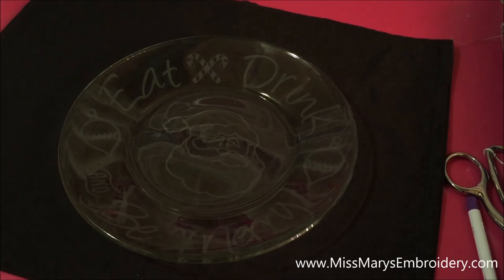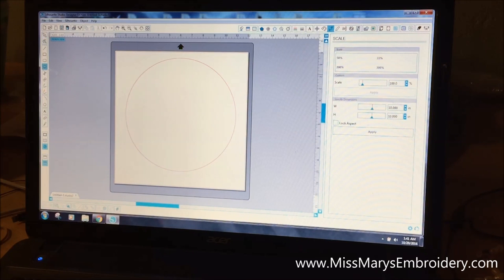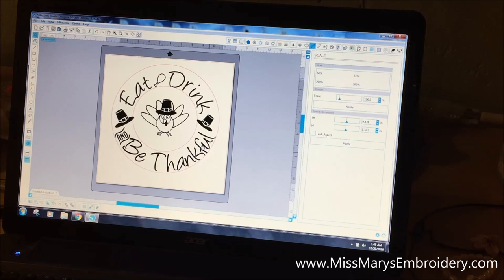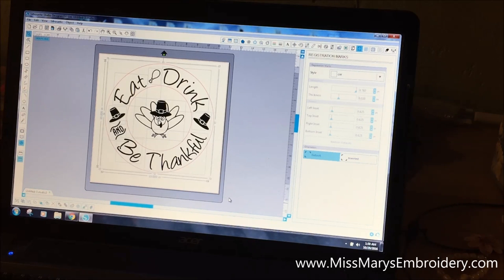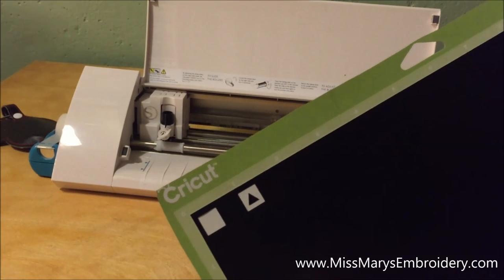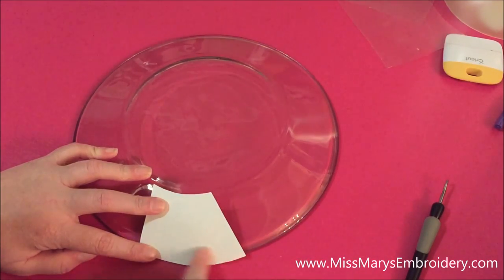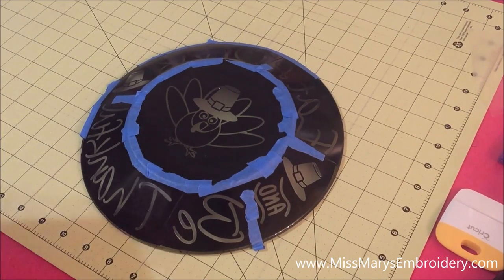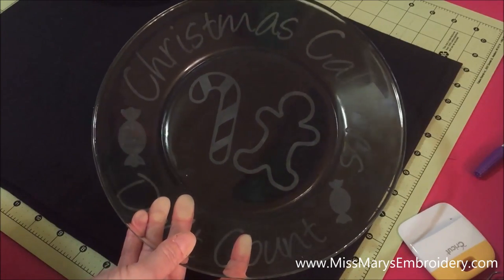Etching a Plate using Your Silhouette Cameo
How to etch a plate using sticky vinyl & your silhouette cameo.